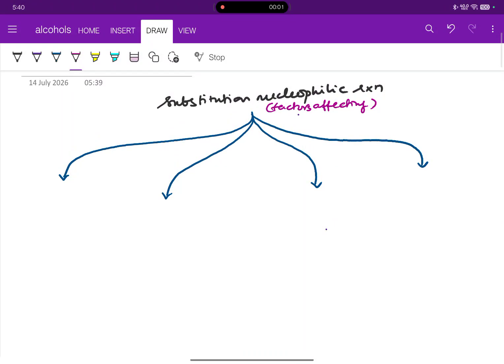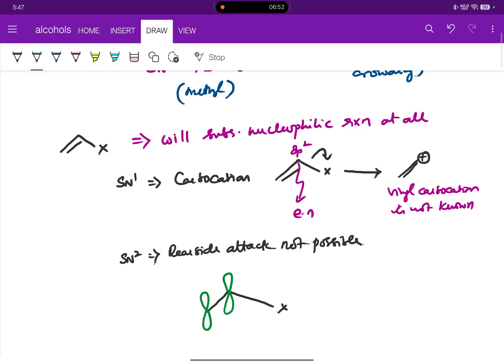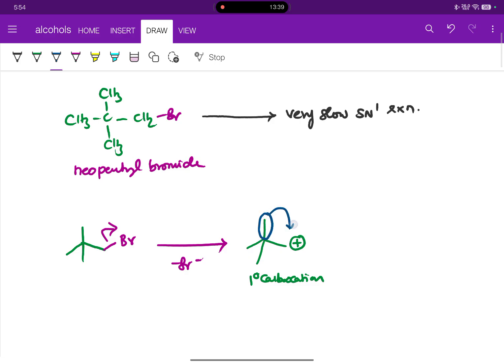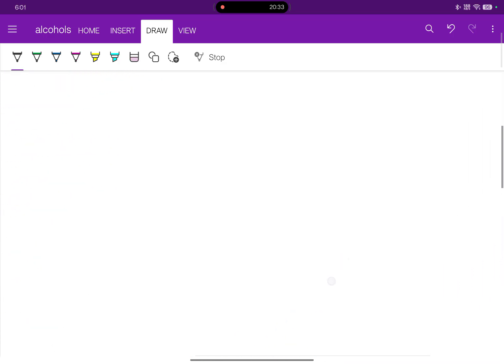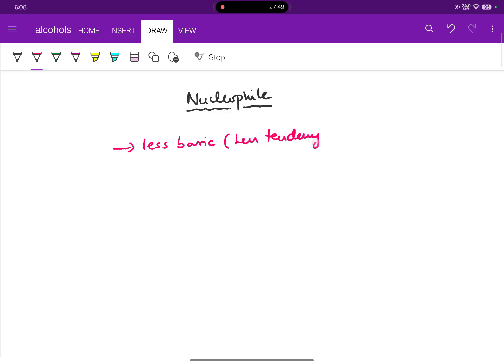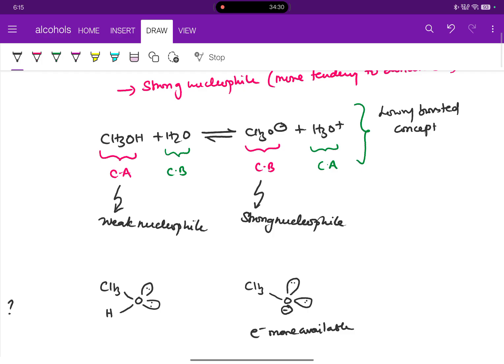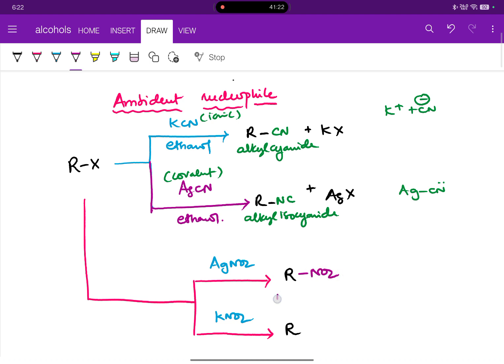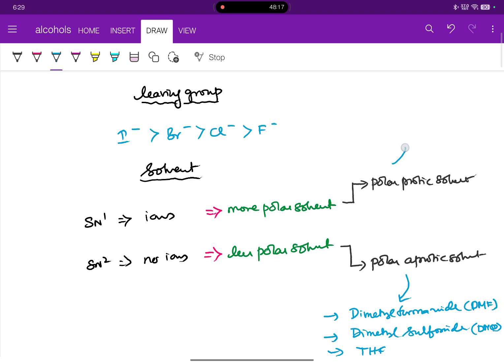Grade_12_CBSE_Chemistry_Vol_2_Chapter_06_Haloalkanes and haloarenes_03